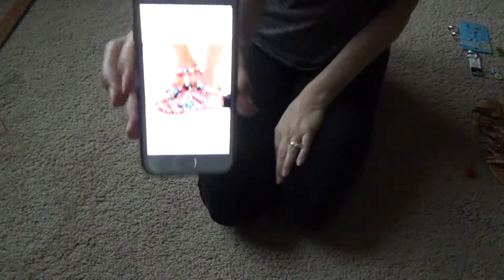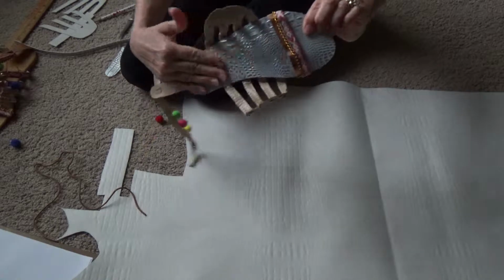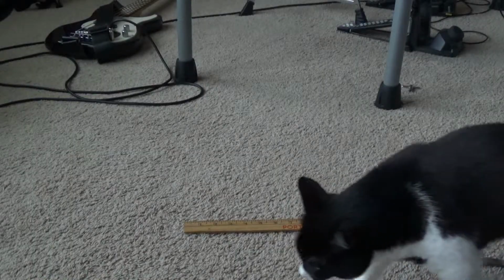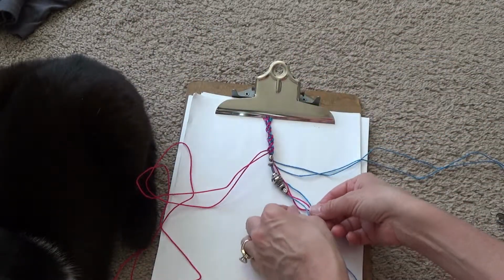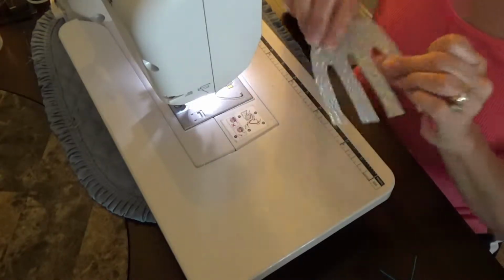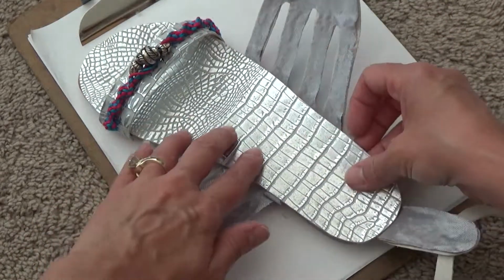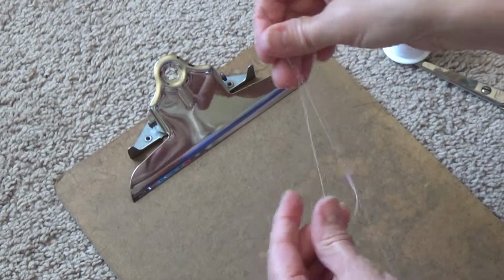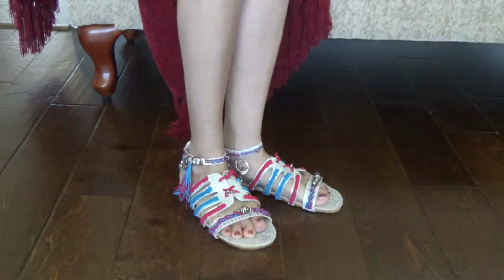How I made my own sandals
I bought an inexpensive pair of sandals and cut them apart to make my own sandals using higher quality materials.  I lead you through step by step how I transformed these poor quality sandals into sandals I am  excited to wear.